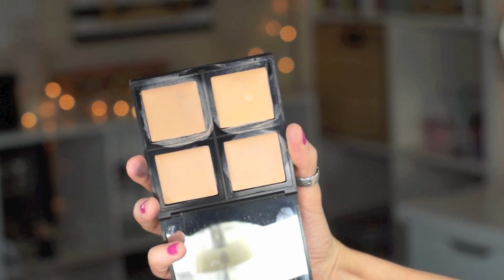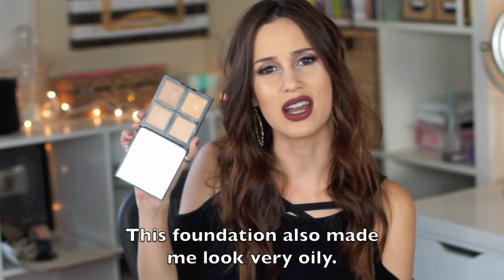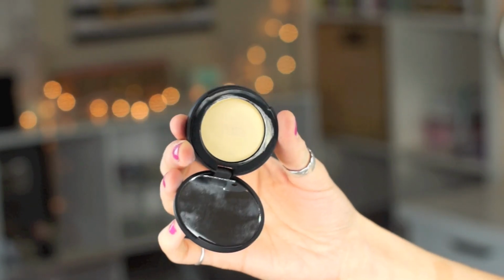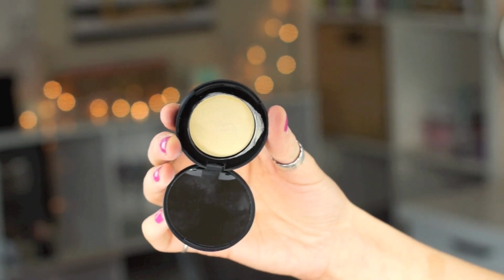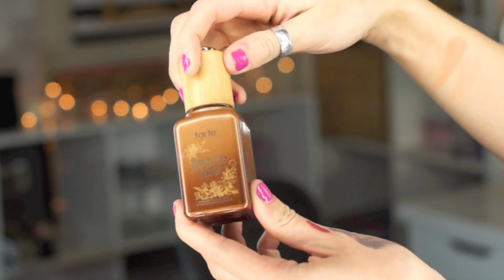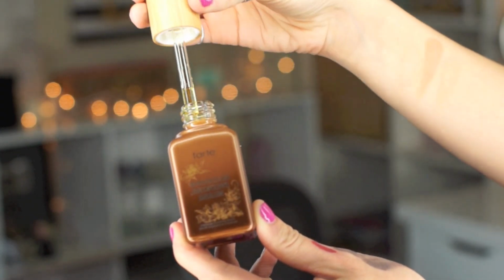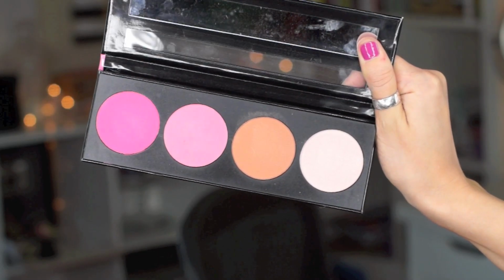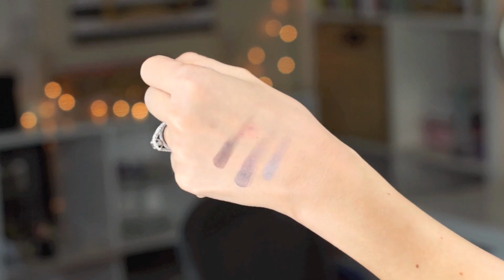BEAUTY PRODUCT FAILS!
Here is another products I regret buying video. I know these vids can be a little bit touchy... but even though i may dislike these products doesn't mean they won't work for everyone! I just simply didn't care for these products with my skin type and skin tone etc. Also... just because on product didn't work for me doesn't mean I dislike the brand as a whole.  let me know in the comments below if there are any products you recently picked up that you were disappointed in. I love to hear your opinions on products good or bad because all of your opinions are definitely worth hearing.

Some of these products i have done full reviews on.. if you are interested.  BUT I wanted to put all of them into one video just to organize them a bit better for you.

Note: Apparently i have been using the lemon-aid product wrong all along, and its an eye primer. i have been told and seen people use it as a corrector and didn't question it.  since creating this video I have experimented with it in that way. Still not 100% sold on it... still a little to light for my taste.. and slightly waxy and hard to blend. but I would try it that way before you make a complete judgement.  Sorry for my misunderstanding of the product. I'm not ashamed to admit when I'm wrong! Hope this helps!

ON MY LIPS: Colorpop ultra matte lip color in Tulle

I will NOT answer personal e-mails sent to this address :)  If you are looking to write to me a personal msg, the best place is my Facebook fan page, or a tweet on twitter!

Carah Amelie
Madras Oregon
97741